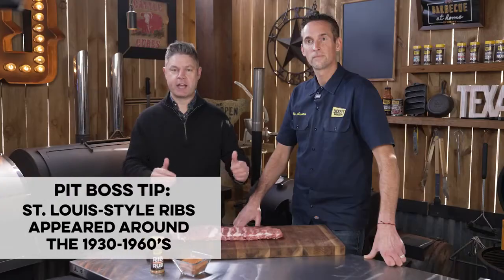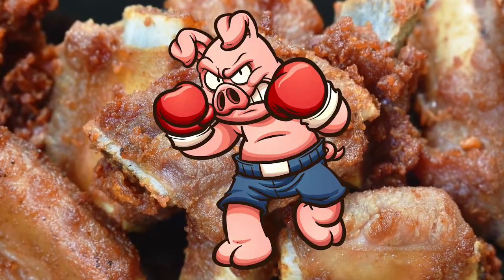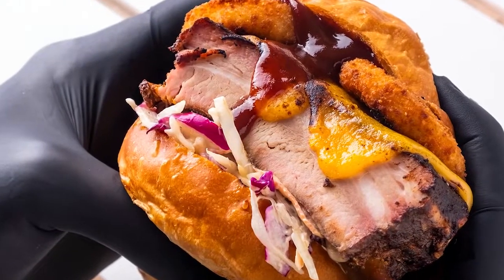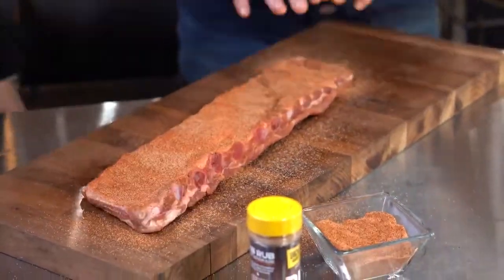Dickey's St Louis Ribs History | What are St Louis Style Ribs | Best Fall Off The Bone Ribs Recipe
Time for a history lesson as only Roland and Chef Phil can talk about. You won't have a classroom setting for this! This will be fun as they talk about the history of St Louis Ribs! This is part one. It's not only a history lesson but they will show their chops about making meat fall off the bone ribs!
Check below to order our St Louis Style Ribs and rub.
Read our recipe and blog post, too!

Do read the recipe to have the best St Louis Style Ribs you've ever tasted!

SMOKED ST LOUIS RIBS
ST LOUIS RIBS RECIPE
ST LOUIS SPARE RIBS
ST LOUIS VS BABY BACK RIBS
WHAT ARE ST LOUIS STYLE RIBS
ST LOUIS RIBS VS BABY BACK RIBS
ST LOUIS CUT RIBS
ST LOUIS RIBS VS SPARE RIBS
ST LOUIS RIBS GRILL
ST LOUIS STYLE RIBS RECIPE
WHAT ARE ST LOUIS RIBS
HOW TO COOK ST LOUIS RIBS
ST LOUIS RIB RUB
ST LOUIS STYLE RIBS ON THE GRILL
WHAT IS DECKLE
WHAT IS DECKLE OF BEEF
WHAT IS DECKLE EDGE BEEF
RIB SEASONING BBQ
RIBS SEASONING
WHAT TO SEASON RIBS WITH
GOOD SEASONING FOR RIBS
RIB RUB SEASONING
BEST RECIPE FOR ST LOUIS RIBS